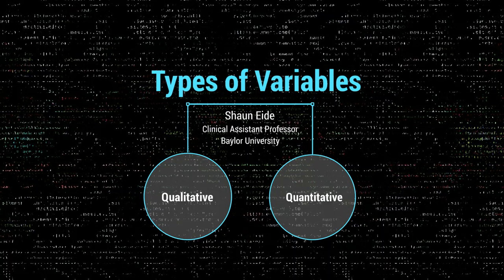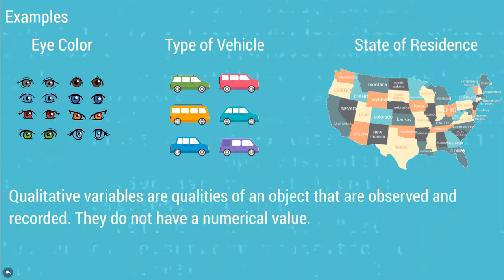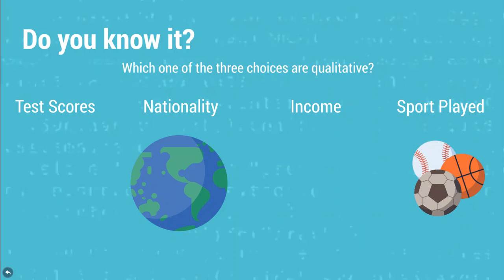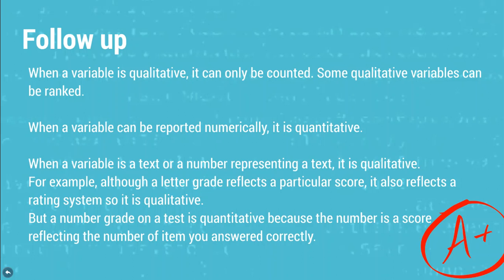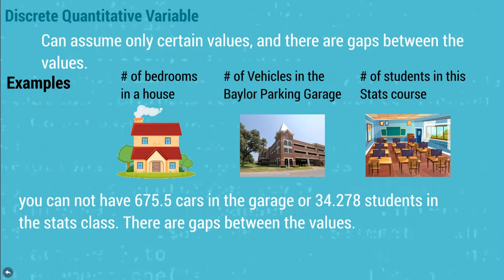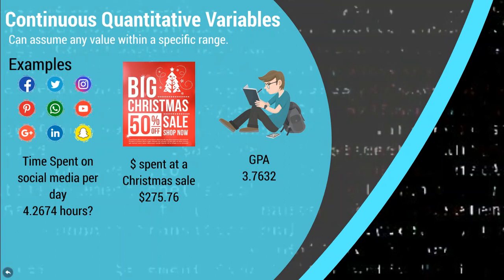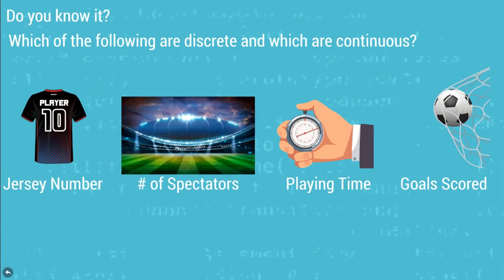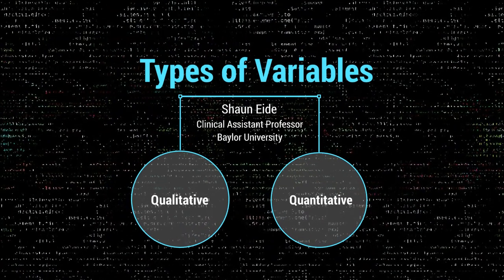1 2 Types of Variables Qualitative Vs Quantitative